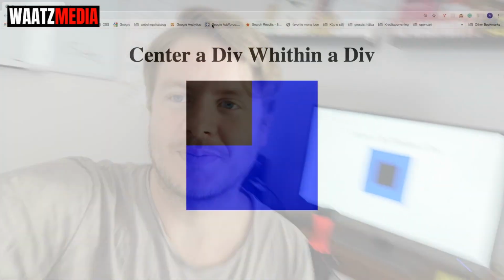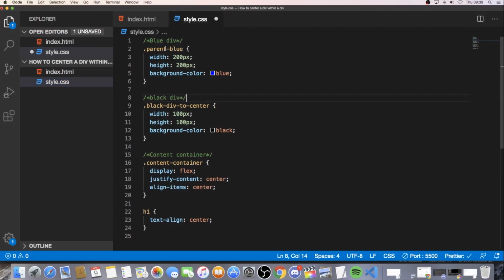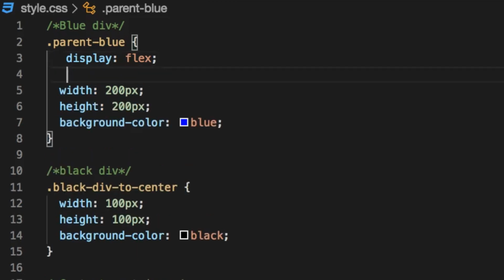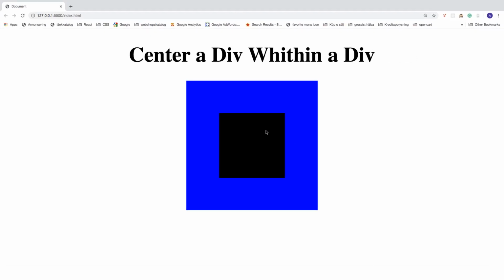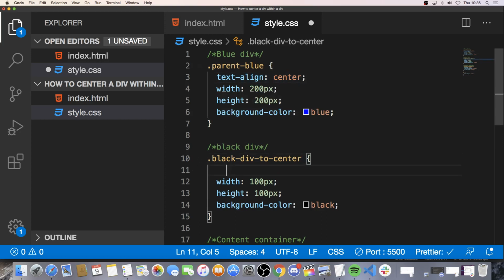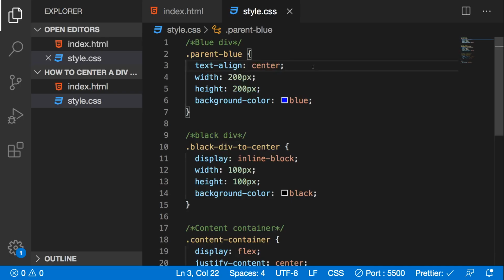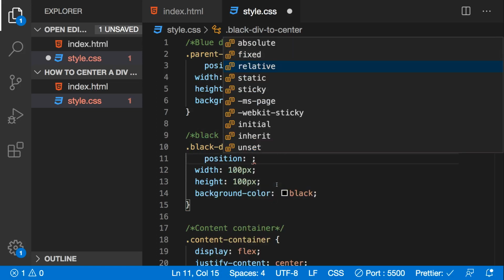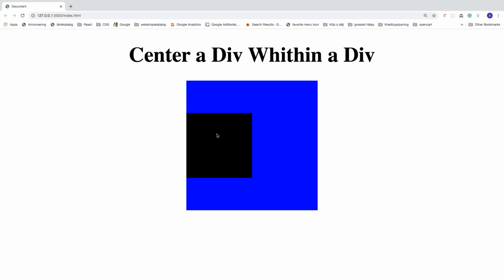How to Center a DIV Within a DIV Vertically & Horizontally Using CSS in 2020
How to center a div within a div both vertically and horizontal using CSS in 2020.

In this video, we use HTML and CSS. The code editor I work with is Visual Studio Code.

I show you how to center your div in 3 ways.

In the first example, I center a div within a div both vertically and horizontally.

In the second example, I center a div horizontally.

In the third example, I center a div vertically.

FOLLOW ME